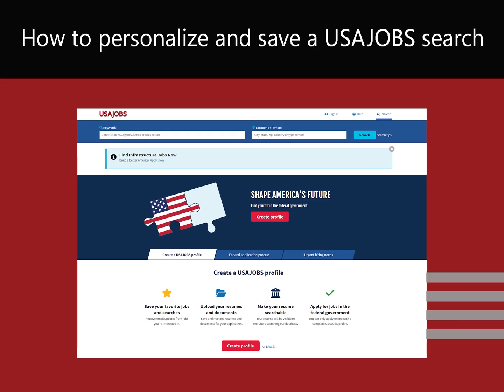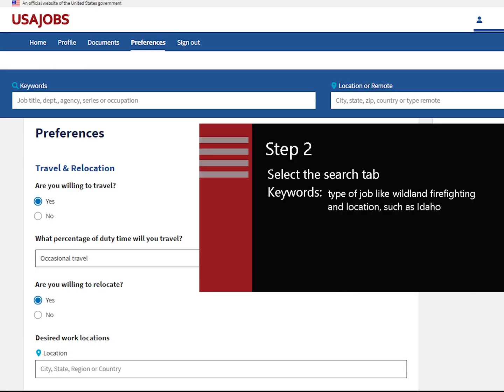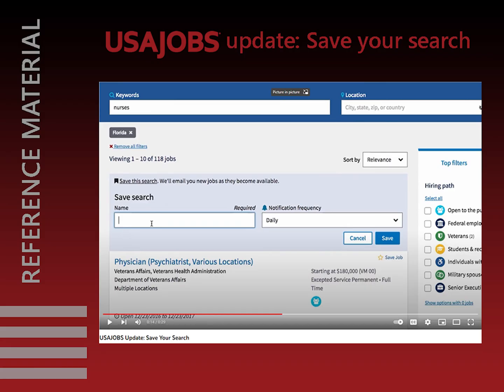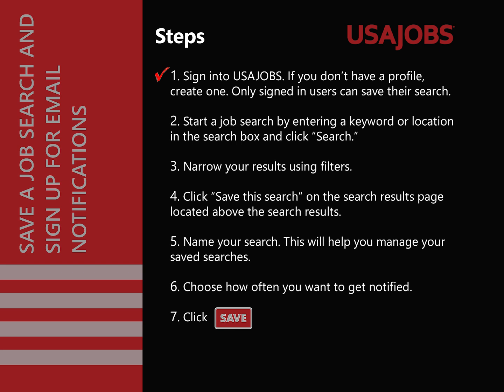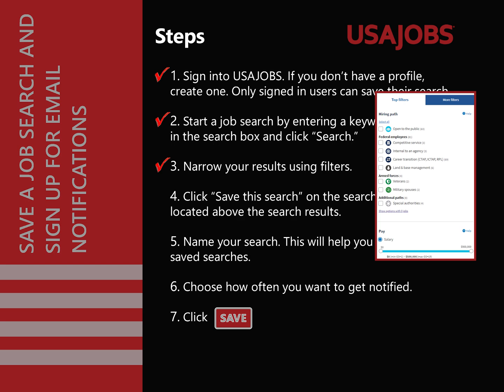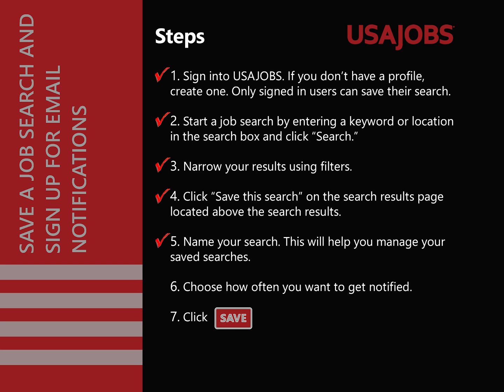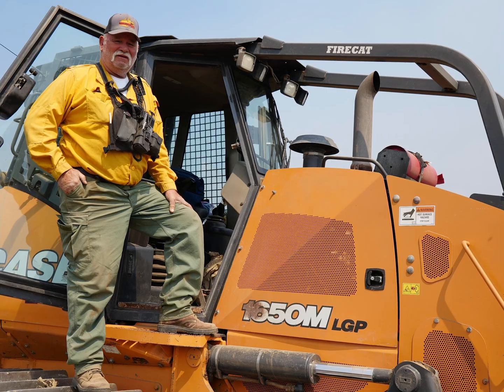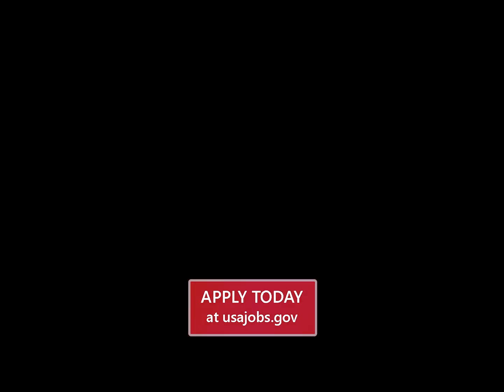Video 6: How to personalize and save a USAJOBS search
This video explains how to personalize and save a USAJOBS search.